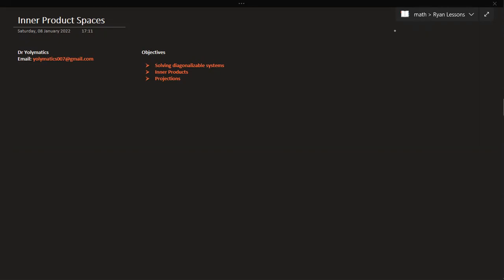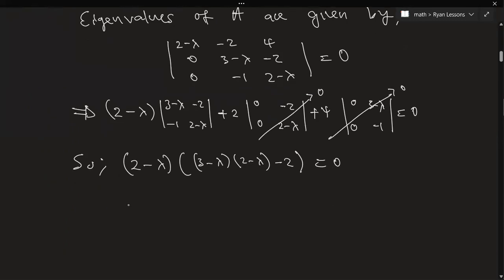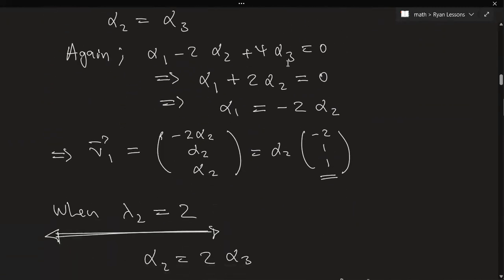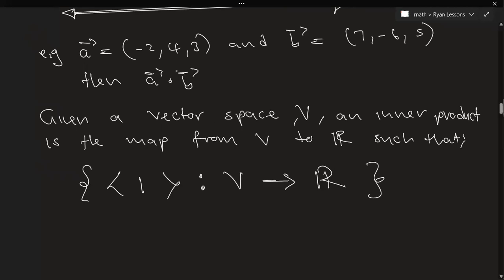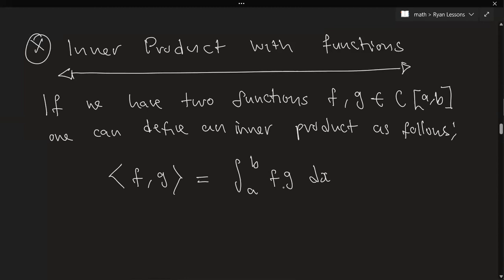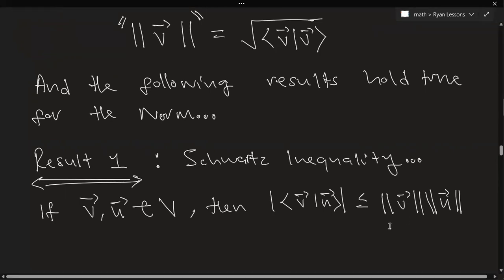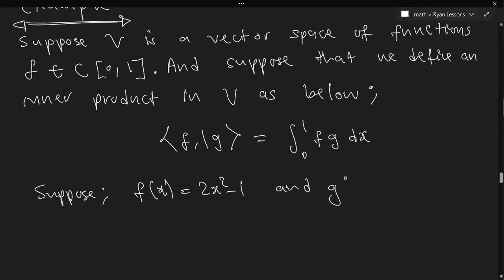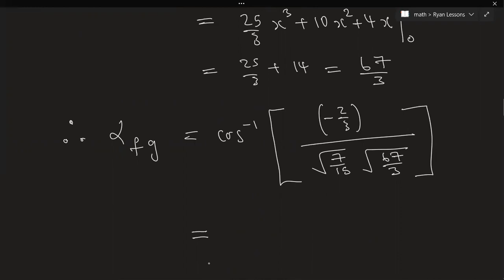Linear Algebra Revision: Inner Product spaces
In this video we learn how to solve diagonalizable systems and also introduce the concept of the inner product in other vector spaces.